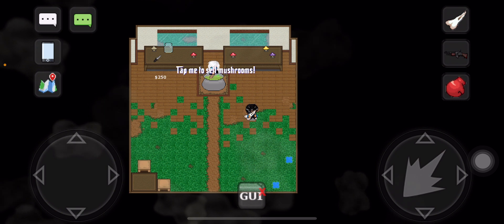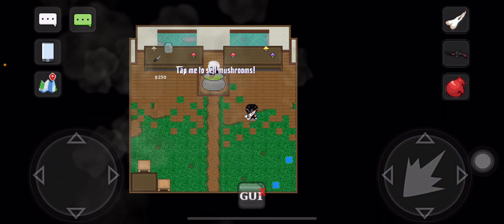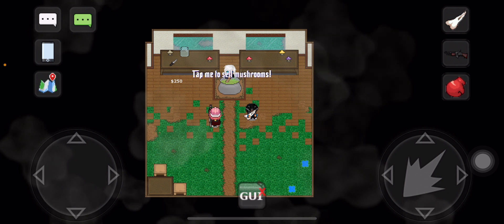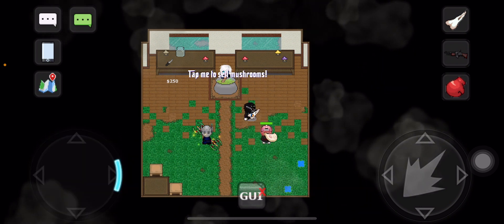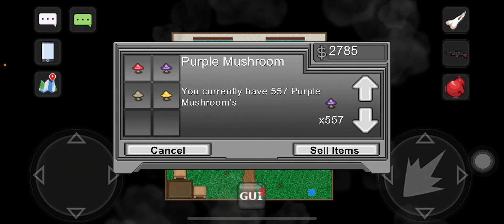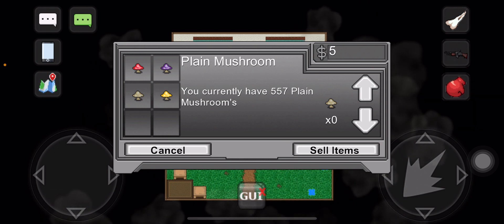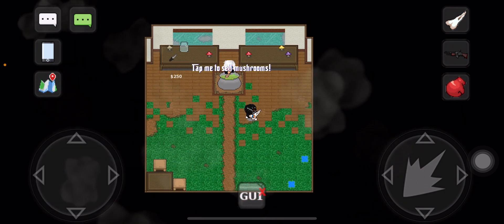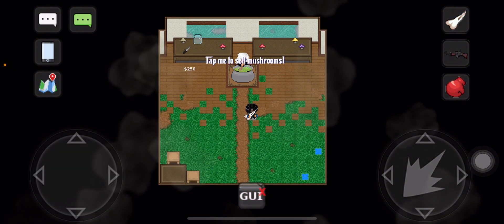Why You Should Trade Mushrooms For Melees & Best Mushrooms Spawning Locations